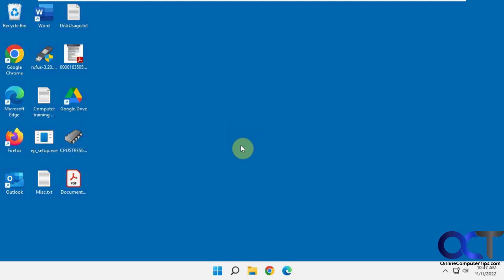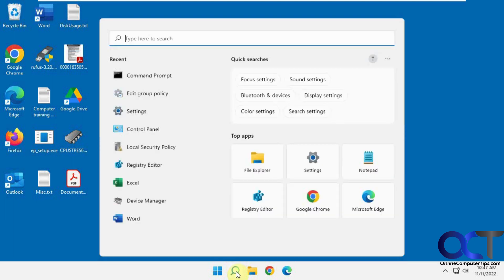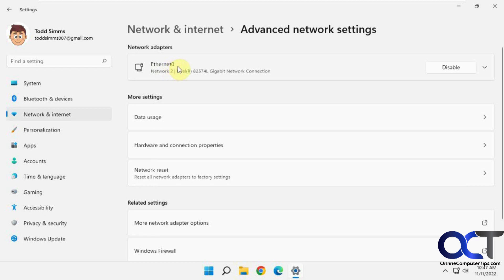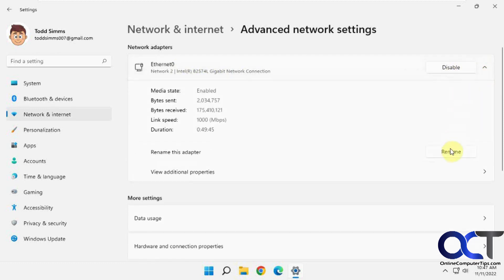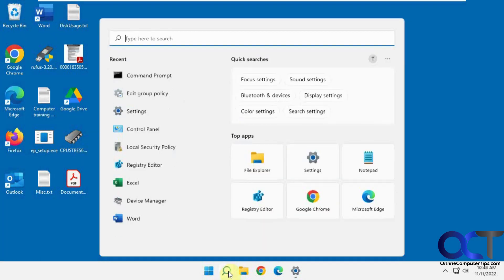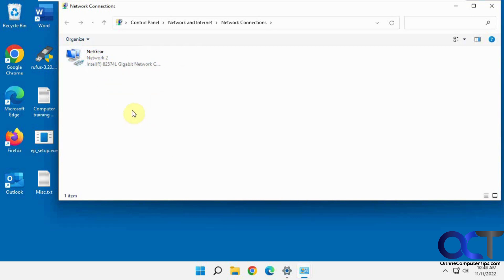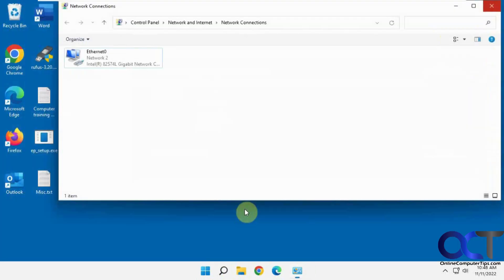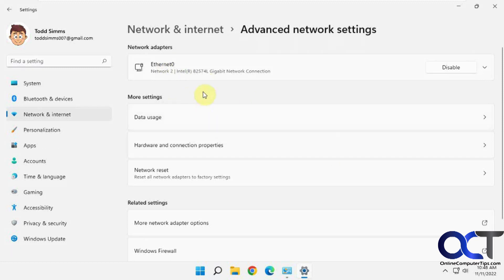How to Rename Your Network Adapter Connections in Windows 11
If you have multiple network adapters or Ethernet connection in Windows 11 and don't want to use the generic names such as Ethernet0 and Ethernet1, you can easily change these names to something more descriptive. This will also apply to Windows 10.

If you want to change the network connection name itself, then check out this video.